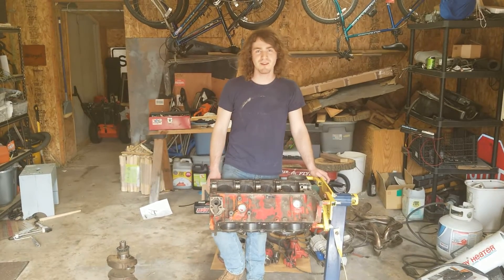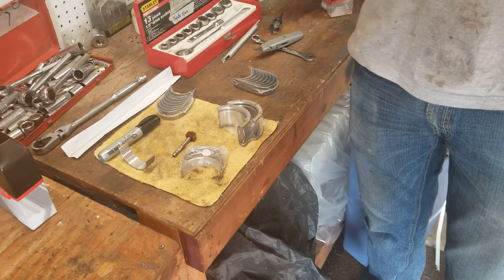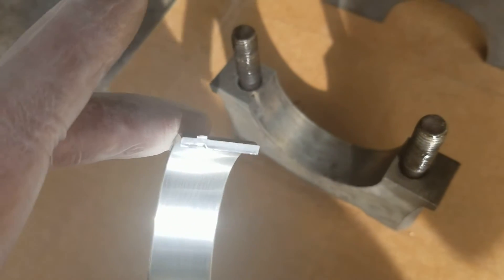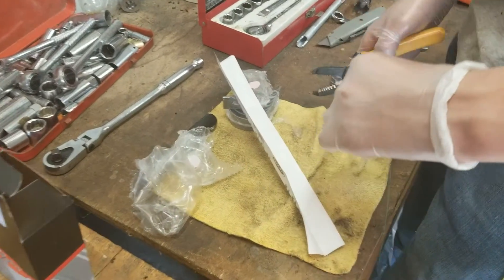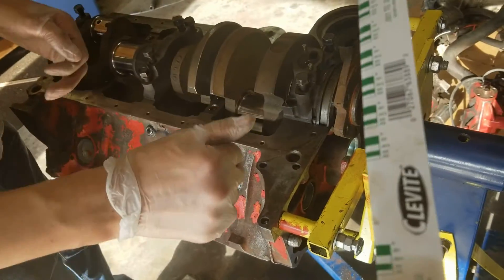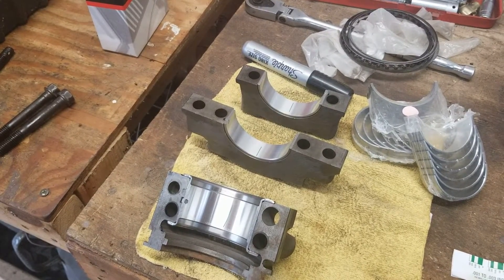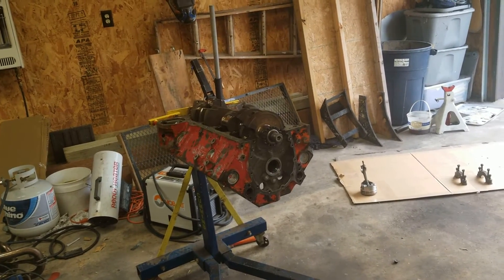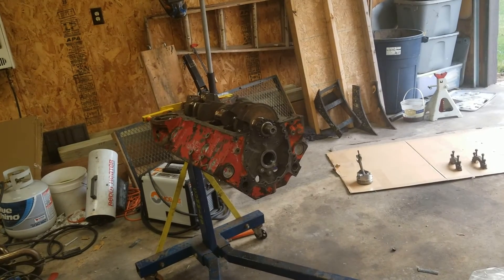How to build a small block chevy part 1: checking bearing clearances.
This episode will be the first part of a three part series on building a small block chevy, although these concepts can be applied to any engine build. this episode we will be covering bearing clearances and what to do when the clearances aren't in spec.